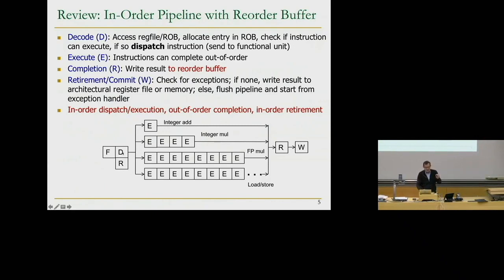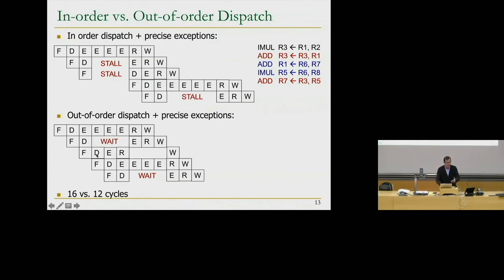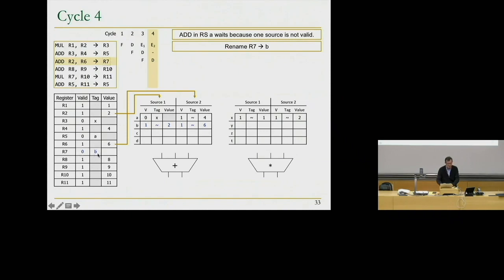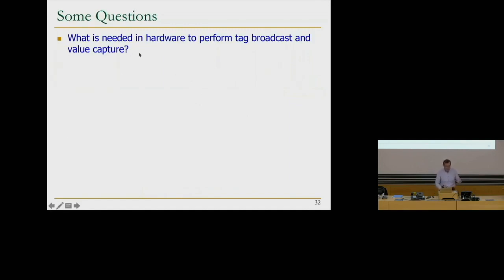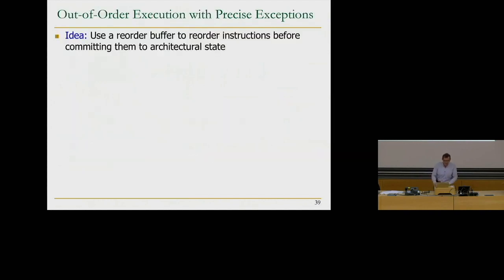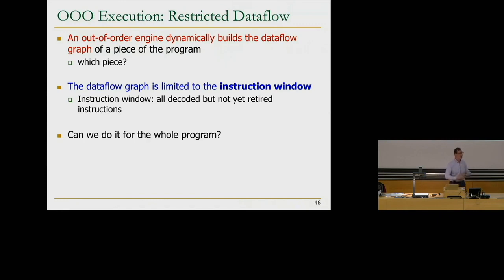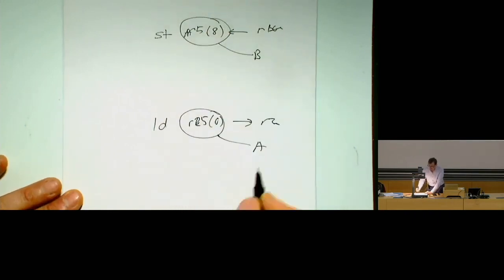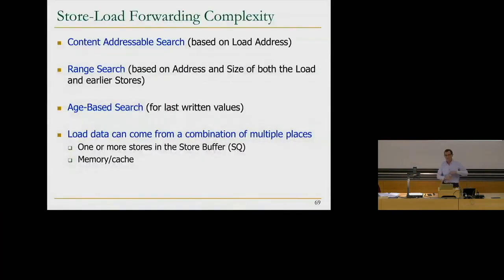Digital Design & Computer Arch. - Lecture 16: Out-of-Order Execution (ETH Zürich, Spring 2021)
Out-of-Order Execution Basics (Review of Lecture 15b) 00:00
Lecture 16: Out-of-Order Execution II 28:40

2 hours 8 minutes

Recommended Reading:
Intelligent Architectures for Intelligent Computing Systems